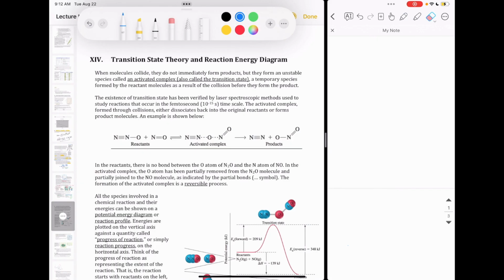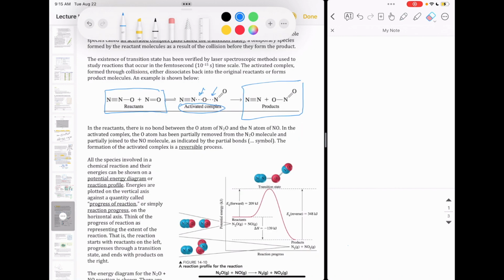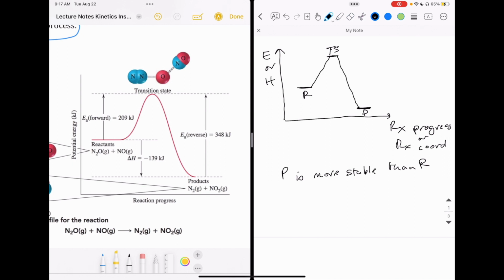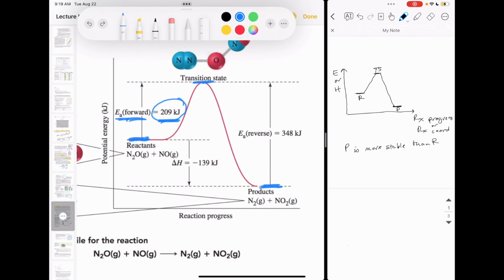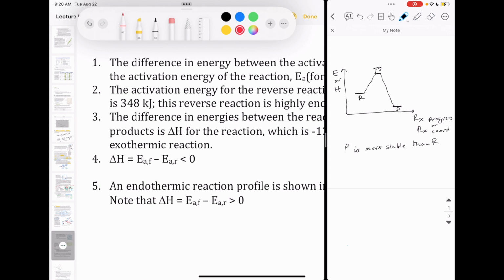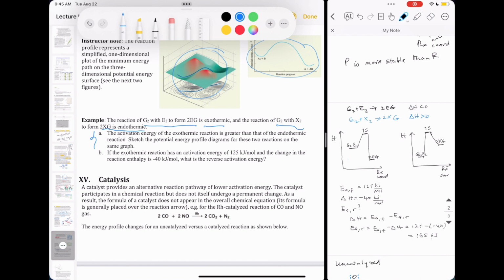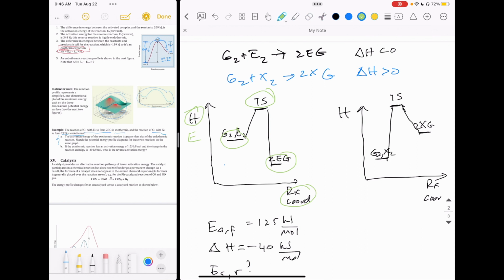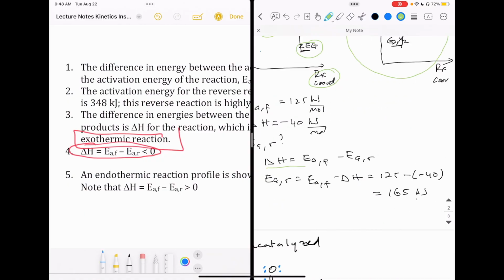Chemical Kinetics Part 10: Transition State Theory and Energy Diagram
This video discusses the concept of the transition state and how to illustrate a reaction progress on an energy diagram showing both activation energy and change in enthalpy.